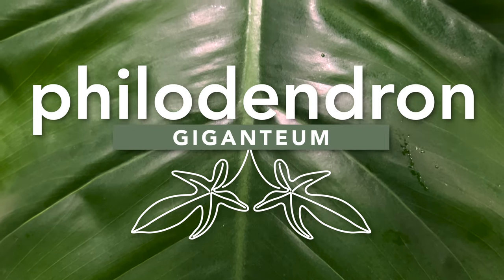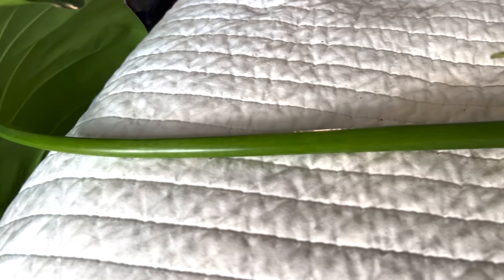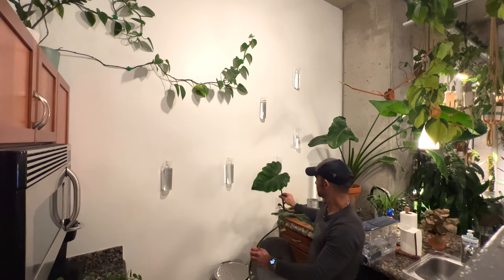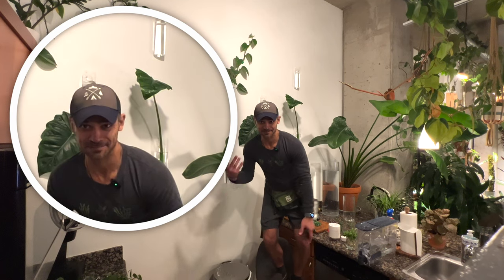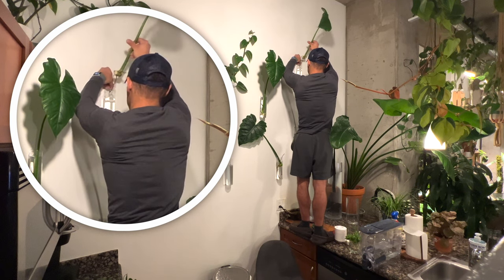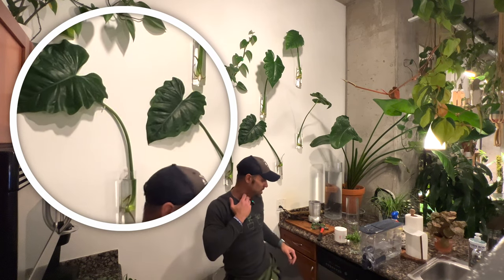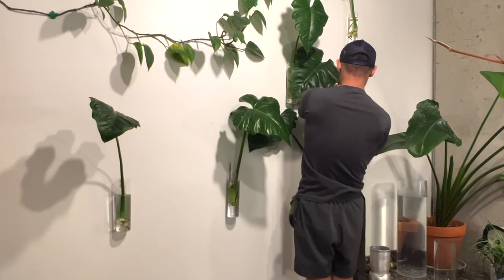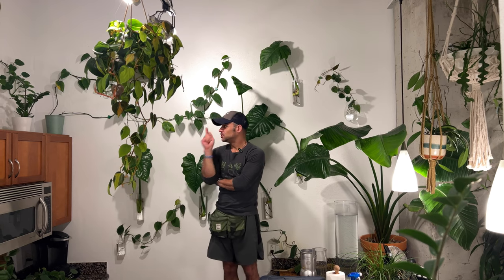Propagation Wall: Using Philodendron Giganteum Cuttings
The Philodendron Giganteum lives up to its name. The plant is HUGE! I decided to take some cuttings from my monster plant and use them as way to decorate my kitchen on my propagation wall.